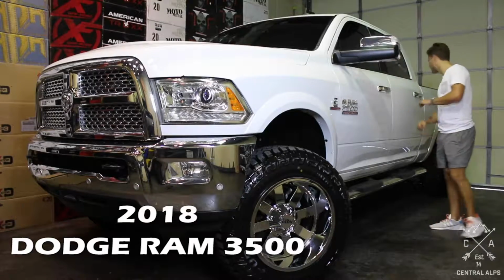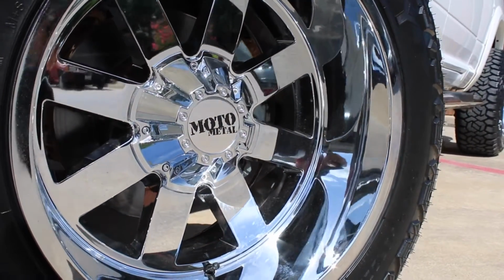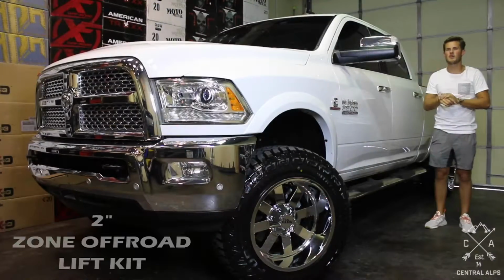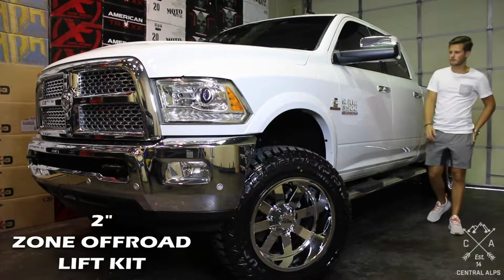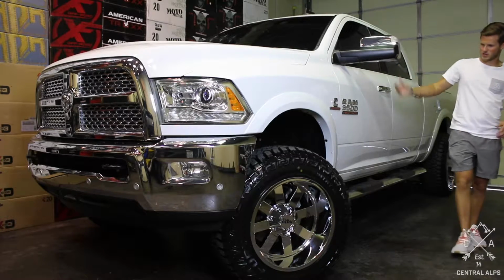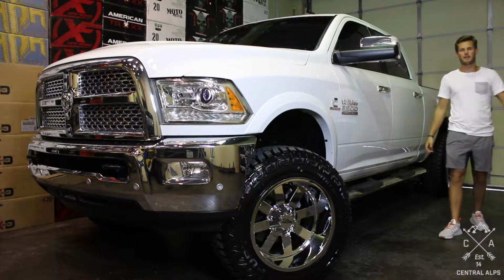Tips For Installing a 2" Zone Offroad Level on a 2018 Dodge Ram 3500 | Tips and Tricks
Tips and Tricks for installing your 2" Zone Offroad Level Lift on your 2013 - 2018 Dodge Ram 3500.

Part List:
2" Zone Offroad Leveling Kit
20X12 Moto Metal MO962 -44mm Wheels
35x12.50r20 Fury Country Hunter RT Tires

In this video we will teach you all the tips and tricks that we use when installing these parts! We've been in business since 2013 and there are some tricks that take years to learn! Our hope is to help you do the install yourself! Just a heads up, most of the tips that we give are not in the instructions!

We are Central Alps, the premier off-road customization shop in the DFW area. If you have found us, we cannot wait to serve you! If you would like to get you build started on your Vehicle, click the link to start your build today!

Any dreams you have for your vehicle we can make happen! We've worked on thousands of vehicles! We have better reviews than any other shop! And our passion is building your dream! We are based out of Dallas-Fort Worth Area, TX and hope you'll come visit us soon. Even if that means hopping on a flight!

We Love God, We Love People and We Build Vehicles Worth Talking About.

WHAT SETS CENTRAL ALPS APART FROM ALL OTHER SHOPS

1. Love God: At Central Alps we believe we will be known by how we serve. We believe in never doing anything with your vehicle that we wouldn't do with our own.
2. The way we are able to accomplish this is by having all of your parts on hand before we begin your build.
3. Loaner Cars: We will offer you a loaner vehicle while we are working on yours. We know it can be difficult or burdensome to have to Uber around everywhere while your vehicle is in the shop.
4. Torque-Marking: We take the time to mark every single suspension component we touch. Enabling you to do visual inspections incase you were concerned about loose components.
5. Quality Trimming:  Where other shops take a hammer and a hacksaw our team is methodical and precise in our approach to fitting the oversized tires and wheels you've been dreaming of!
6. Organized Shop: Our shop is more organized and cleaner than any shop you have ever been to. Don't believe us? Come in anytime, we would love to show you around the shop!

OUR STATS

96% OF BUILDS FINISHED SAME-DAY
4.9 STARS ON HUNDREDS OF REVIEWS
THOUSANDS OF VEHICLES BUILT
DREAMS BUILT EVERY DAY

FROM OUR OWNER

My name is Michael McAndrew, I started Central Alps in 2013 because I loved big trucks and cool Jeeps and was curious if I could make a living from it! The business has changed over the years, what has changed the most is what I love about it. Originally I loved building cool vehicles. But now what I love the most is helping people build their dreams, seeing their reactions when they get to see what they’ve been dreaming of for years come to fruition, and attempting to serve them like Jesus. If it wasn’t for the people, I would’ve shut the business